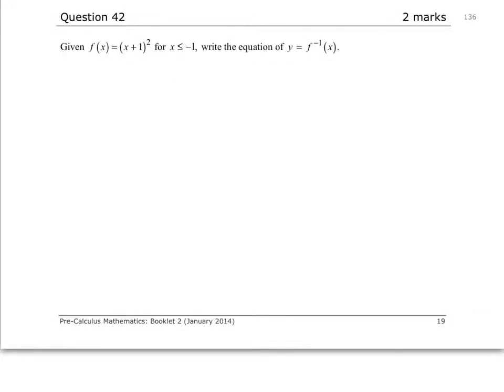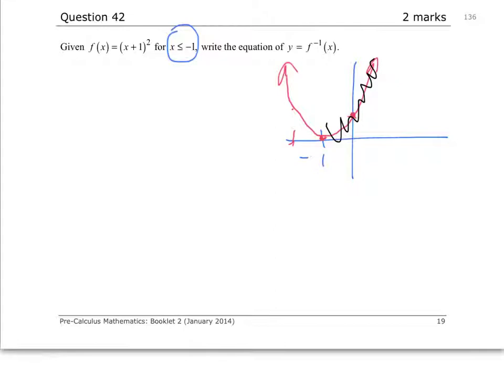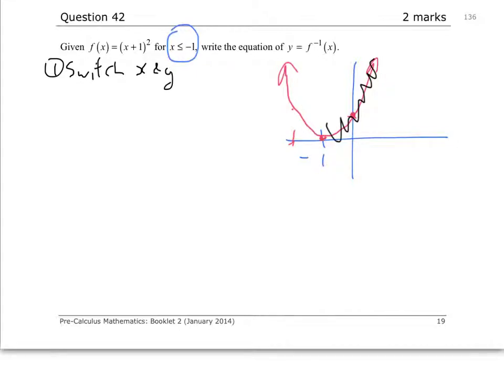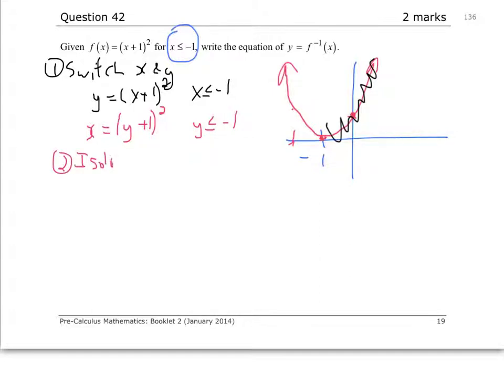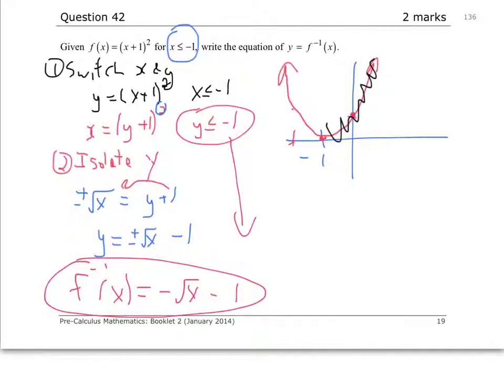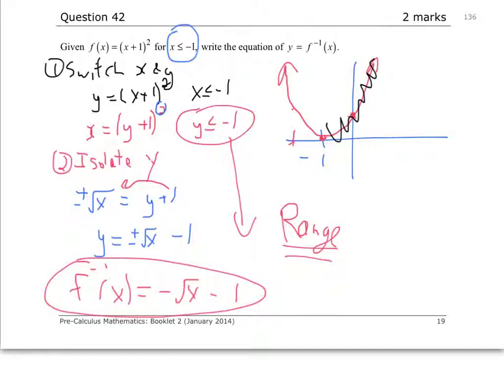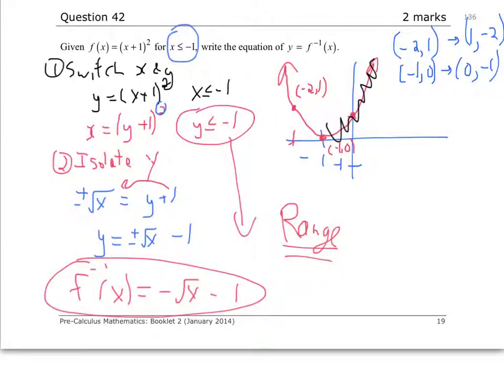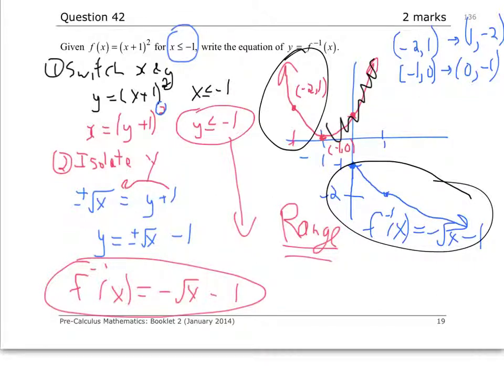January 2014 question 42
Inverse of quadratic function